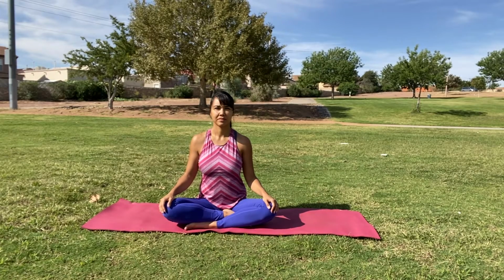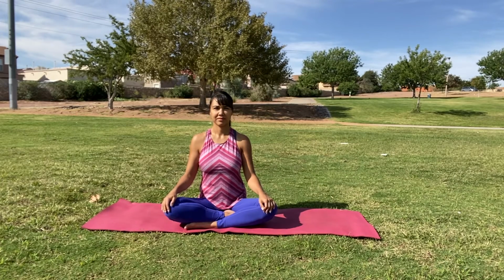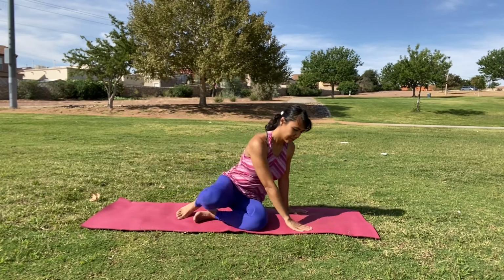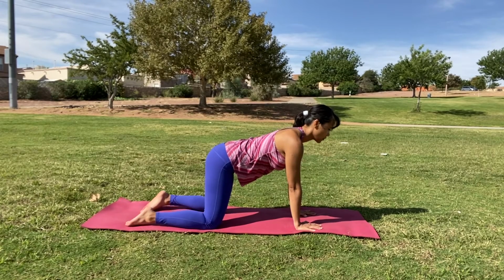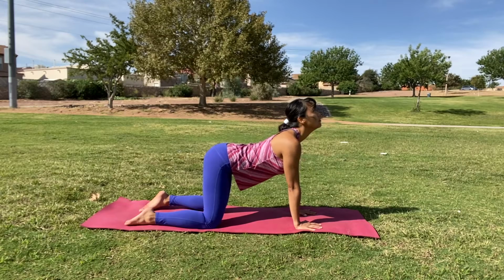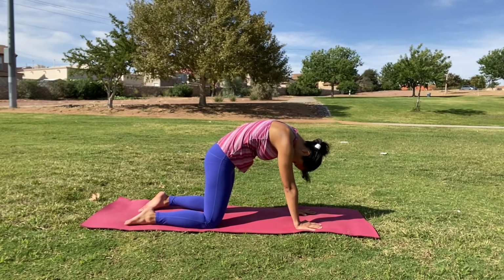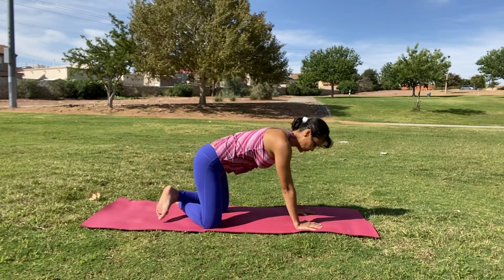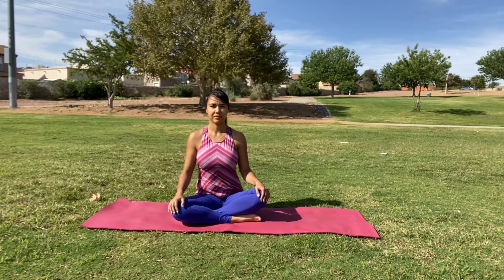The Gentle Flow that Keeps your Back Young | Yoga Tutorial Series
A flexible spine keeps the body young!

Cat and cow flow is a simple yet soothing sequence that offers great benefits to the back. It also calms the mind as you move to the rhythm of your inhales and exhales. Try practicing this flow in the morning or after sitting for a long time.

Flow by Nash (Relaxation Solutions, LLC) recommends that you consult your doctor regarding the applicability of recommendations made here and follow all safety instructions before beginning any exercise program. When doing any exercise program, there is the possibility of physical injury. If you engage in this exercise program, you agree that you do so at your own risk, are voluntarily participating in these activities and assume all risk of injury to yourself.